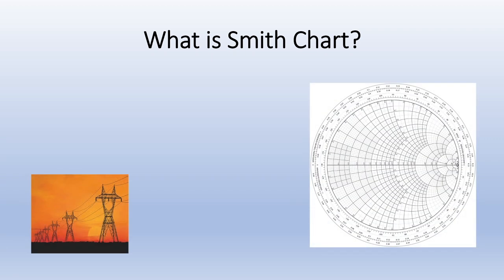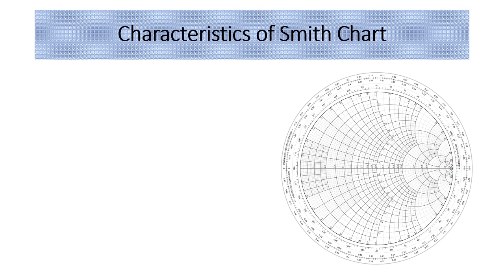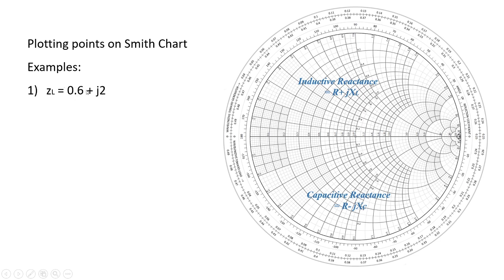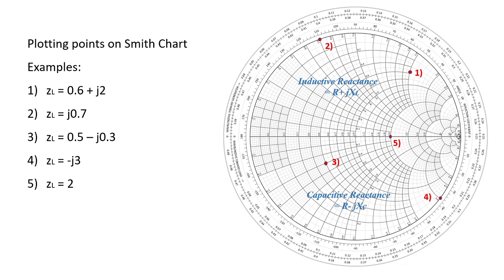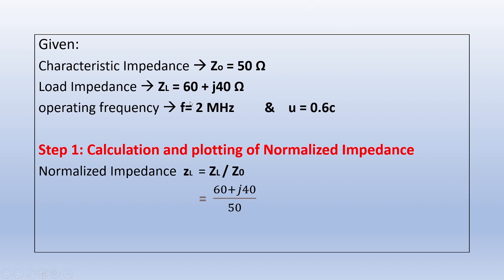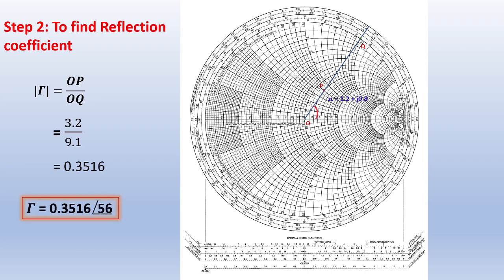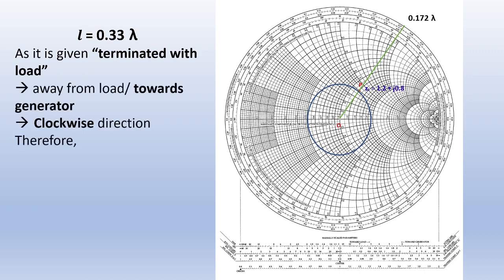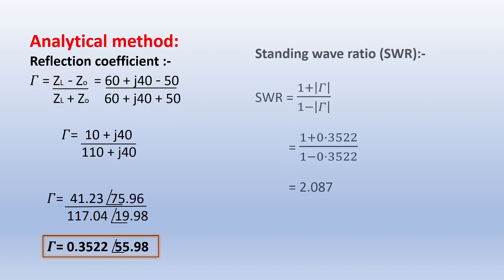Smith Chart | Electromagnetic Engineering | ISA-VESIT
ISA-VESIT presents to you an explanation video on Smith Chart. Ms. Sakshi Kulkarni, CEO at ISA-VESIT, talks about the basics of Smith Chart, how to plot points on it and solving different problems based on it.

Smith Chart is a fantastic tool for visualising the impedance of transmission line and antenna system. They are used to increase the understanding of transmission lines and how they behave from an impedance viewpoint.